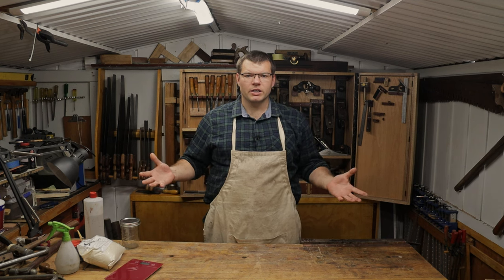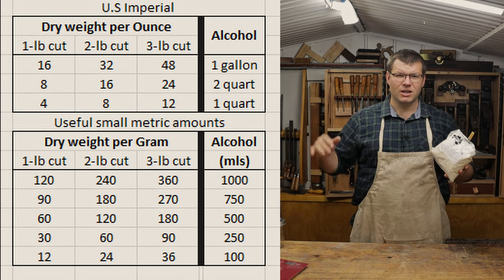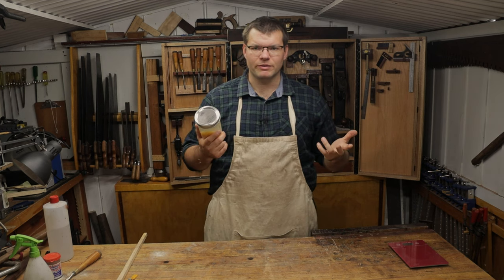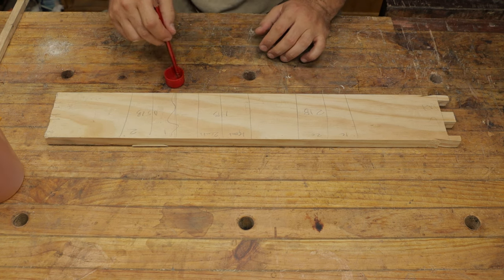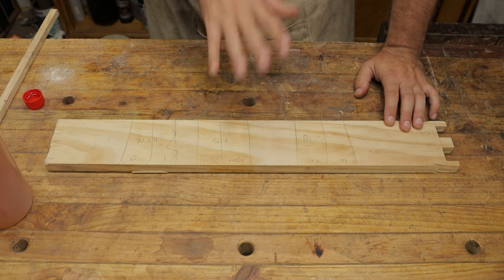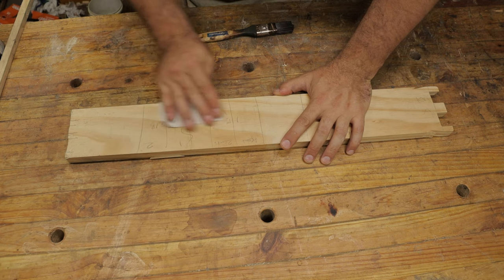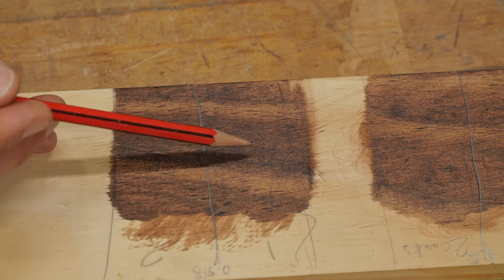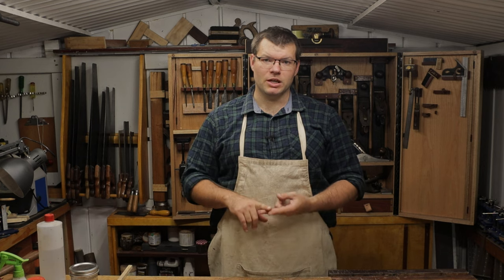DIY Sanding Sealer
In this video i go through how to make your own sanding sealer (shellac), i also go through a comparison using a stain to help you choose which cut you want to use as a sanding sealers.

Tool:
= Dewaxed White Shellac - Bleached, 1KG
= Longdex Creative Mark Hake Paintbrush Set
= 10M Sandpaper Cloth Roll 240 Grit